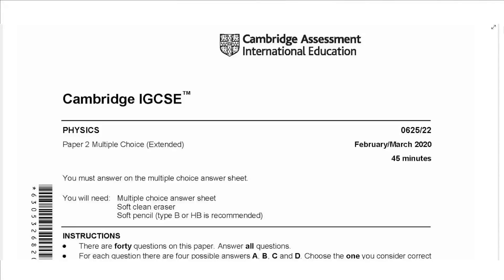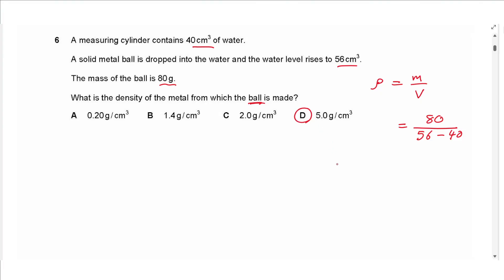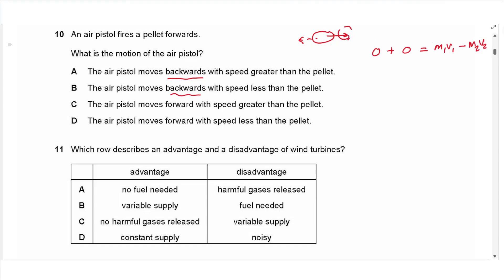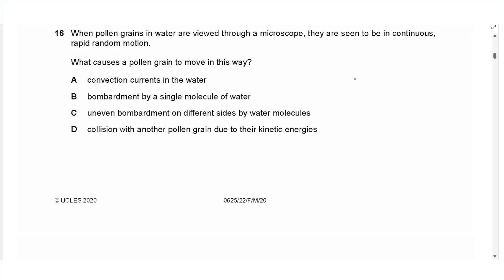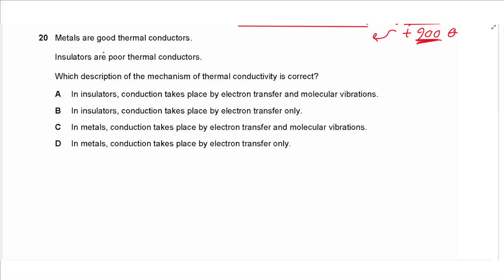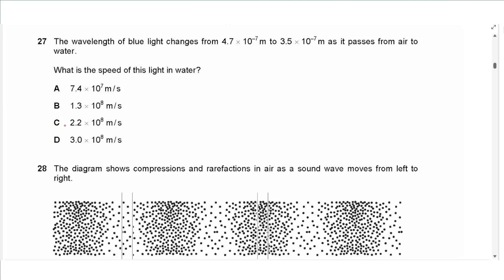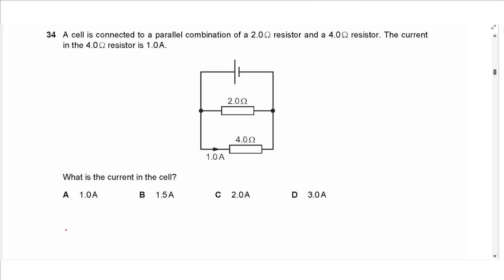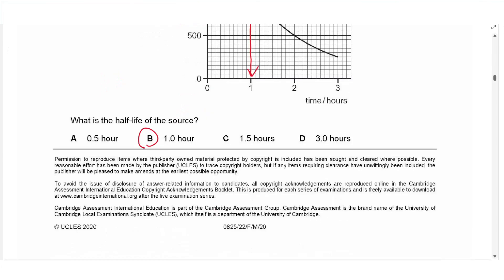IGCSE Physics February March 2020 Paper 2